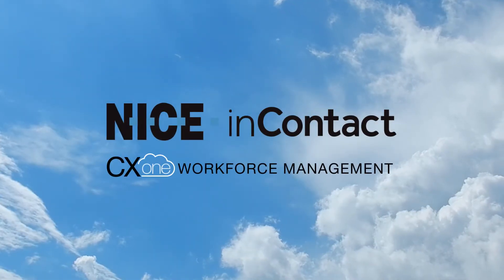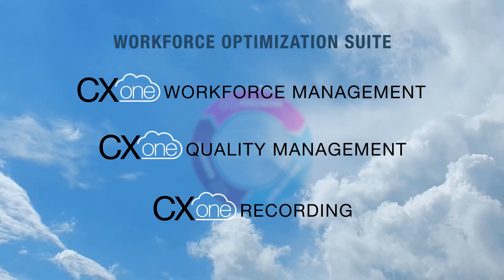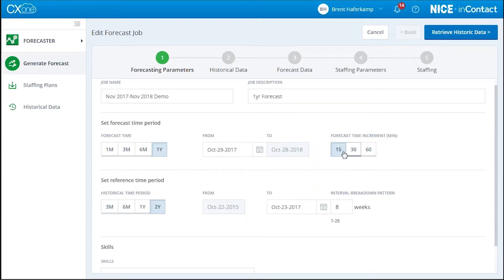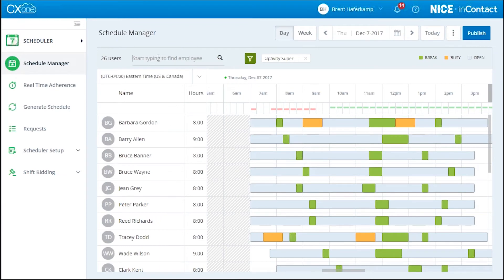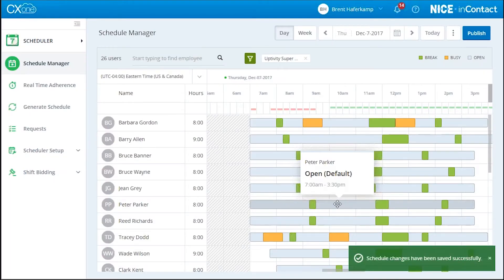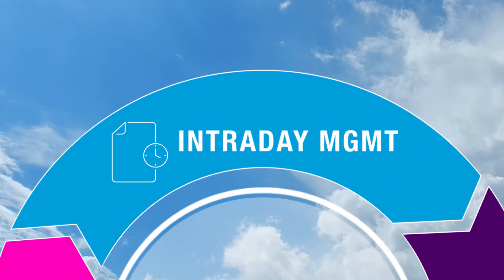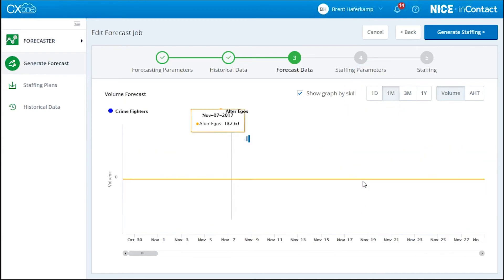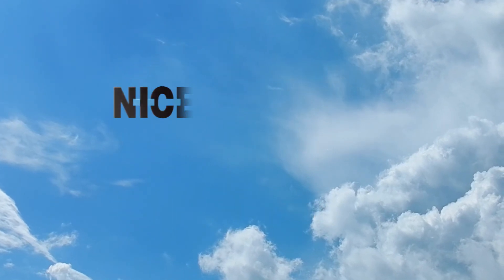NICE inContact WFM Pro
NICE inContact WFM Pro, de meest flexibele en schaalbare WFM oplossing voor contact centers. NICE inContact WFM Pro is uit te breiden met vele extra modules zoals QM Pro (kwaliteitsmanagement voor contact centers) en Interaction Analytics Pro.